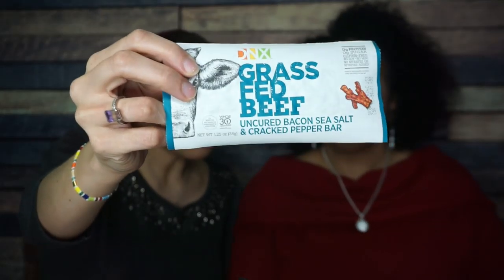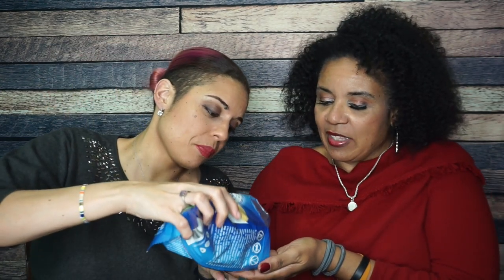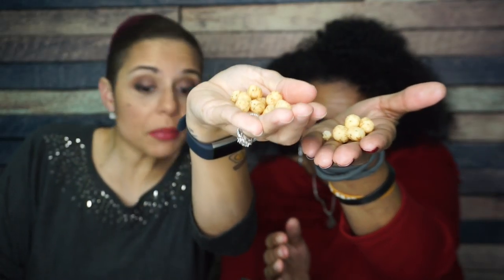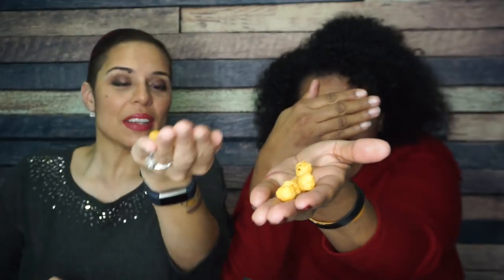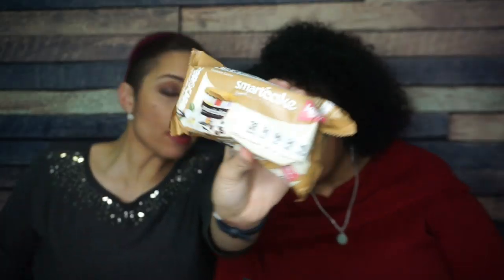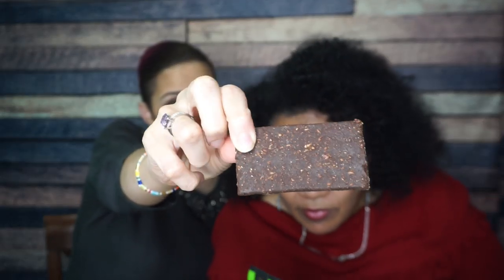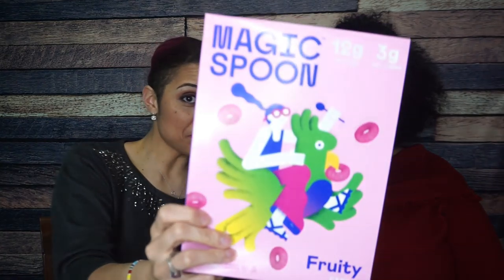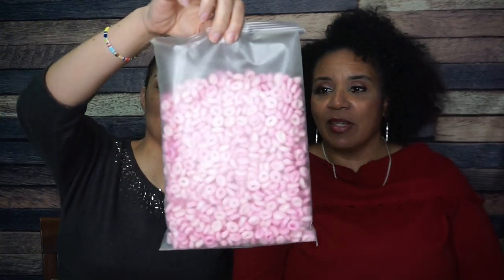Smash The Krate - Trying Everything in the 2020-02 Keto Krate